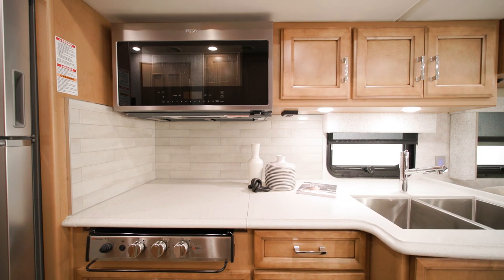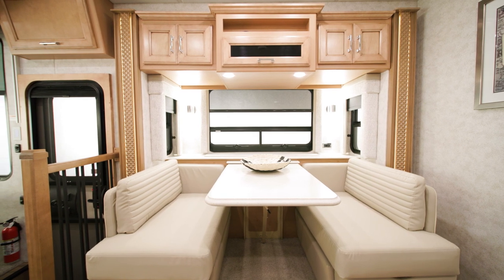2023 Newmar Bay Star Official Tour | Gas Class A RV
You may be venturing into your first motorcoach, or you may be downsizing after doing it all your life. Either way, the 2023 Bay Star is the perfect coach for you. It’s loaded with new features and options, so you can set out on your next adventure knowing you’re prepared.

Newmar builds luxury RV's and motorhomes. Explore all of our models and find the best coach for your needs today.